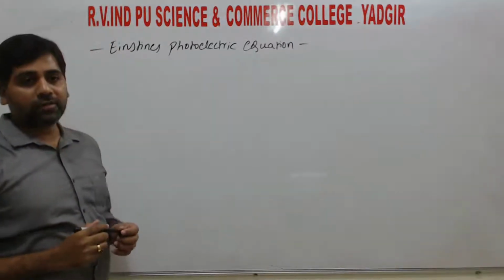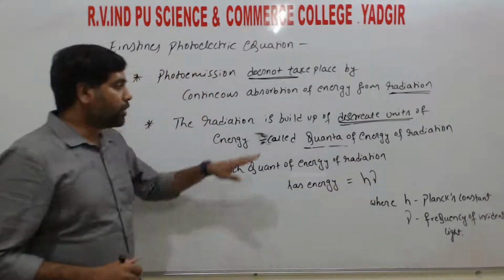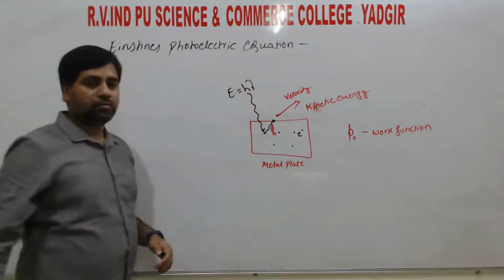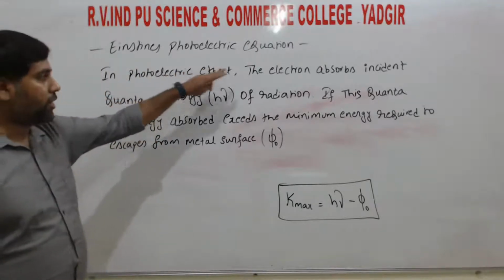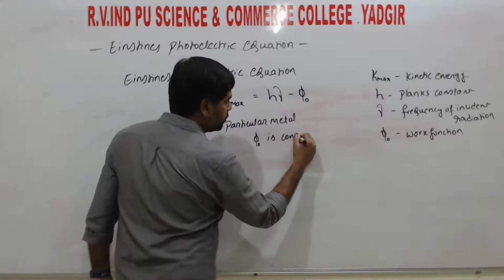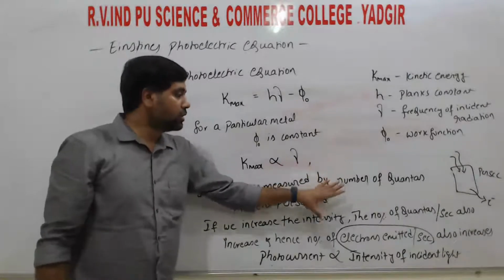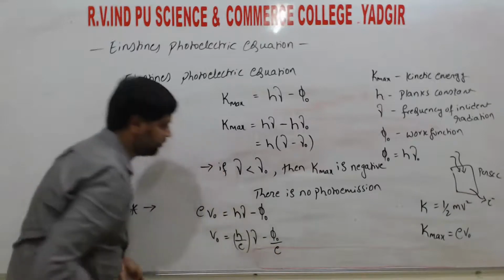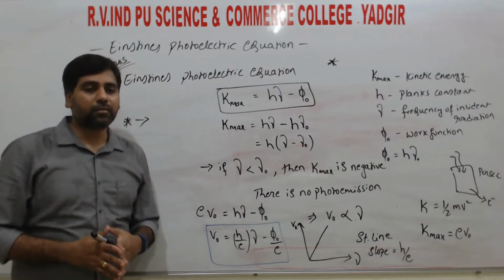Dual nature of Radiation & Matter #7